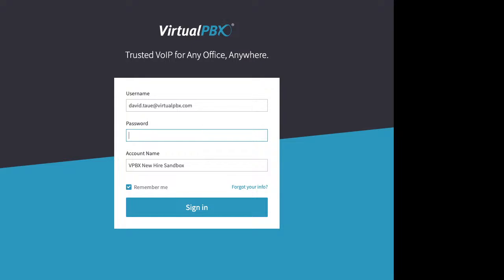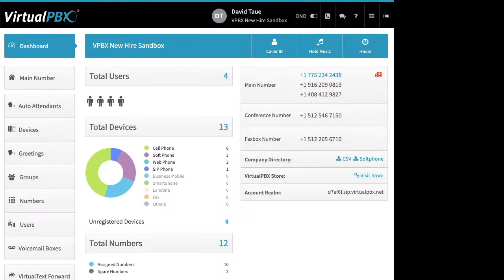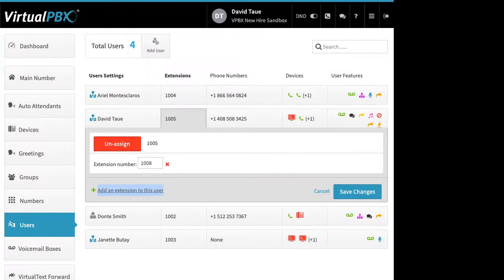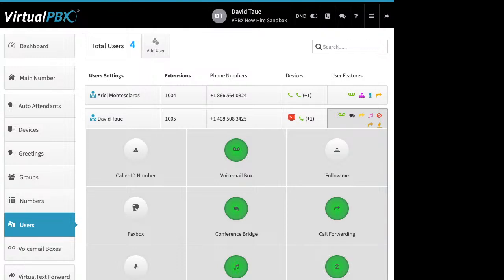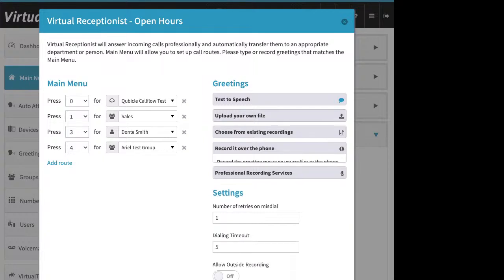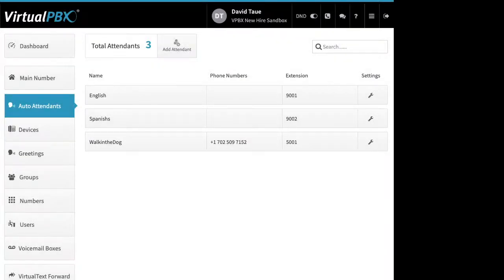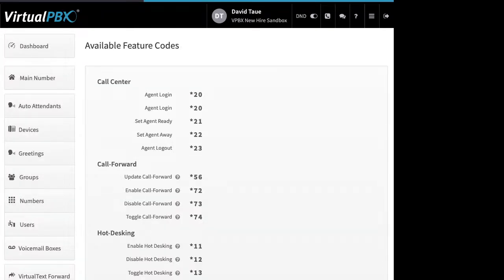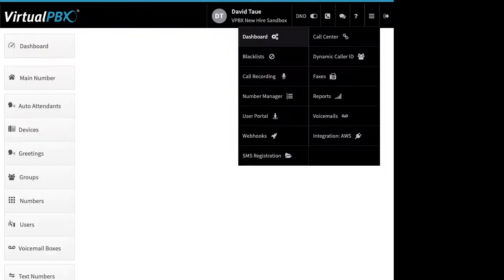VirtualPBX® Live Stream